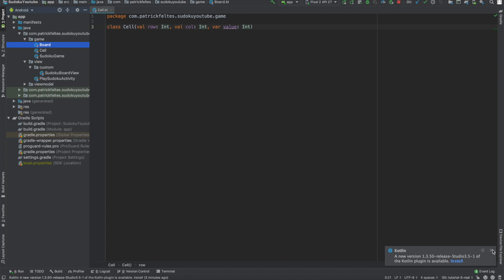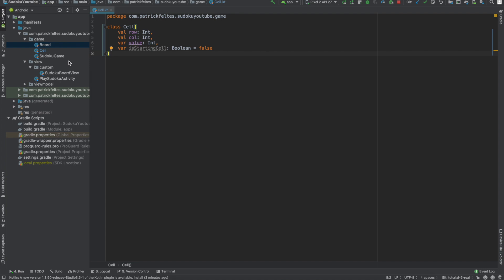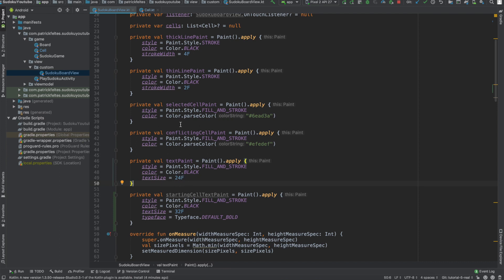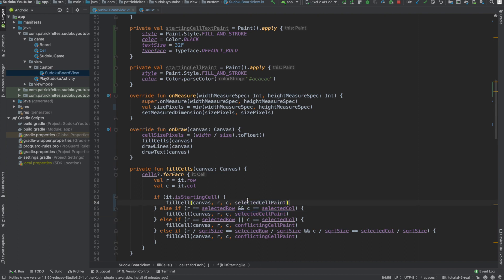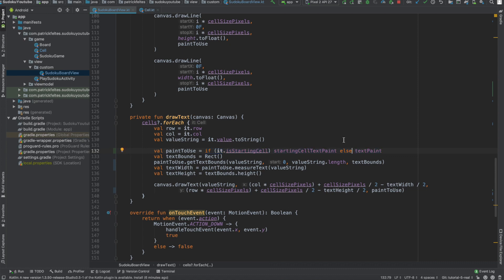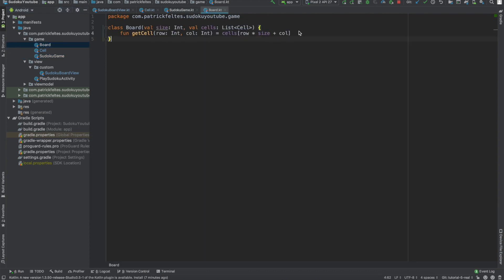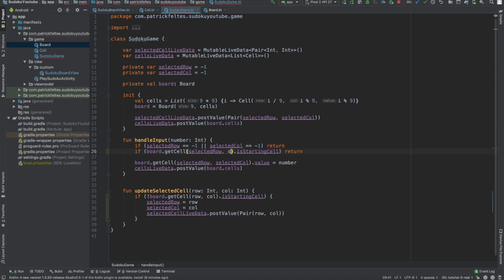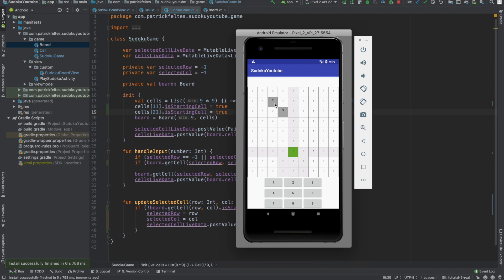Android Sudoku Tutorial in Kotlin #5 - Starting Cells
In this video we cover non-editable starting cells in our Kotlin Android Sudoku project. Sorry for the bad audio, I think I was using the wrong mic!

Here is a link to the code from this tutorial on GitHub